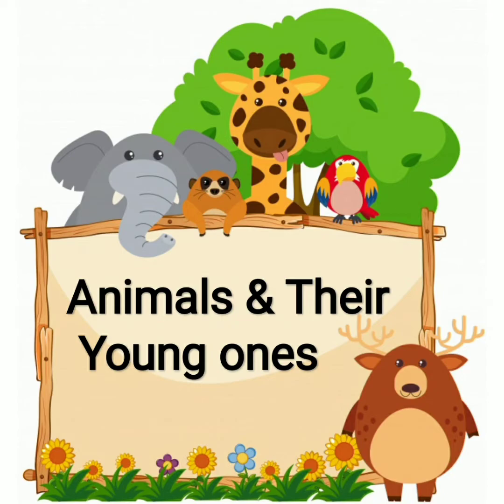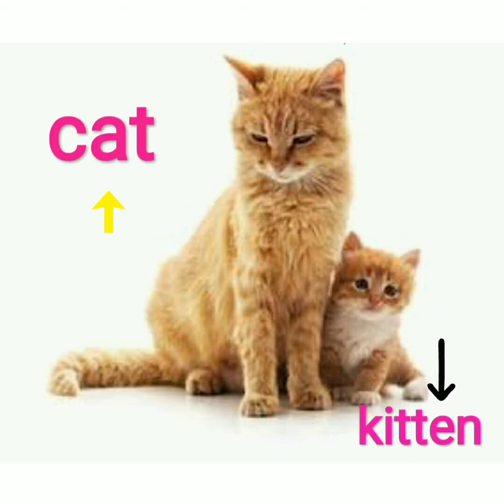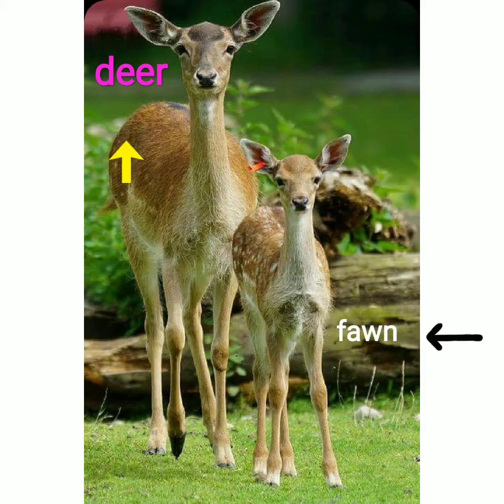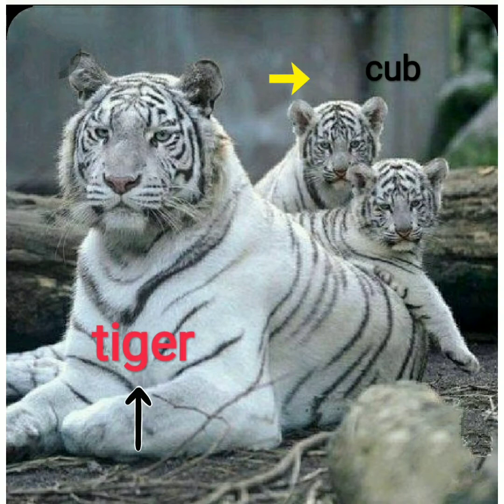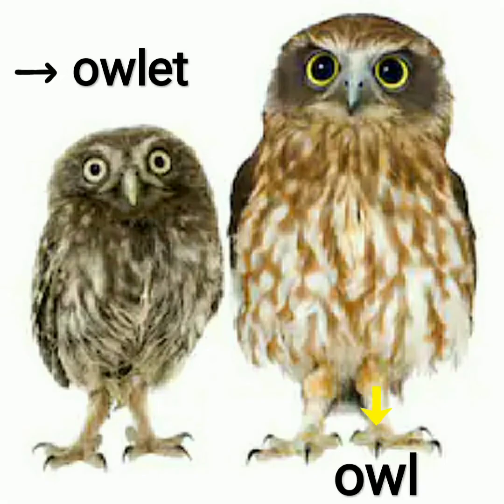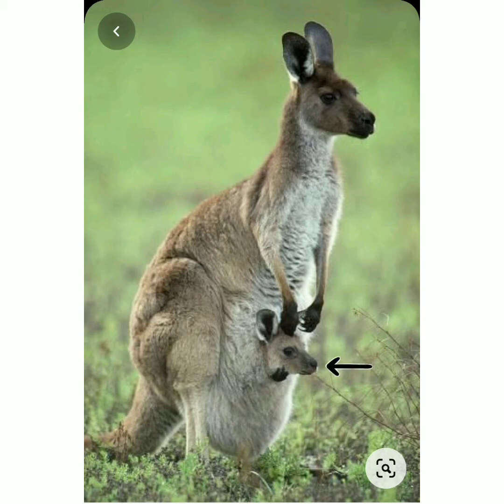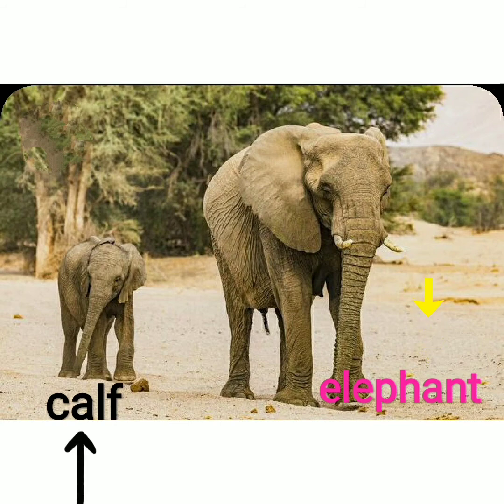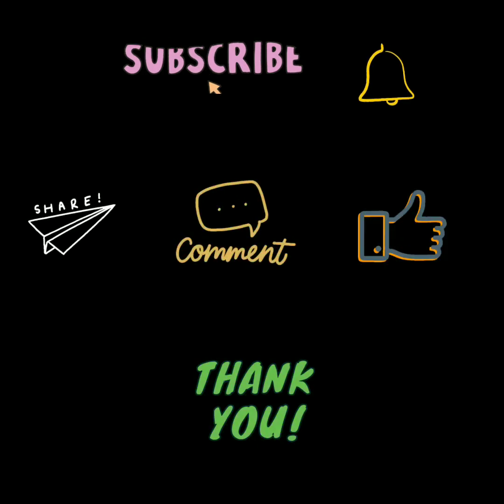Animals & their young ones name